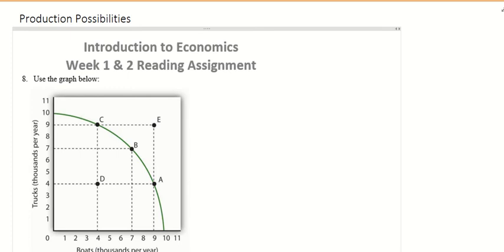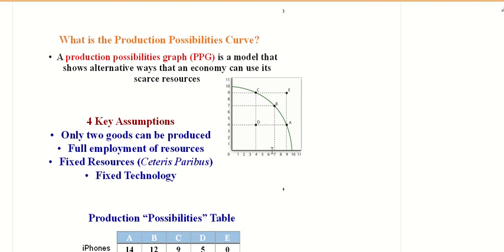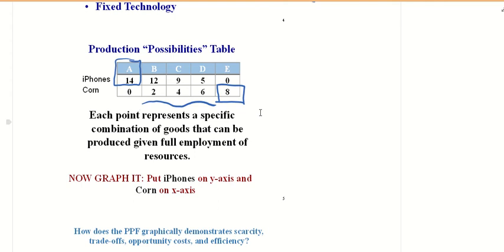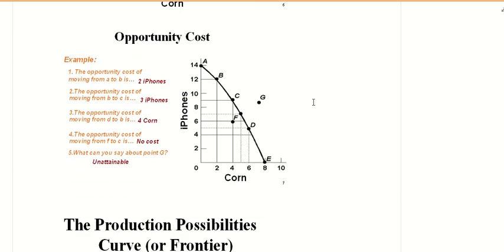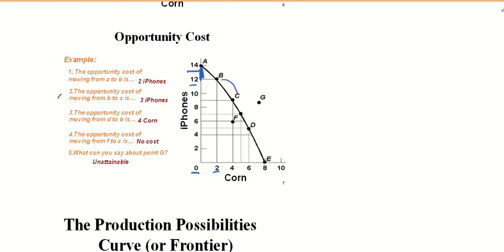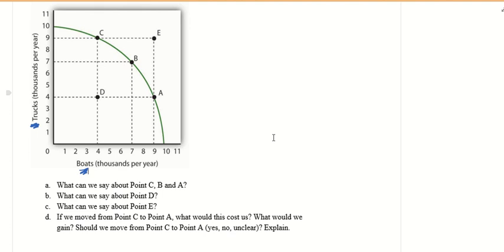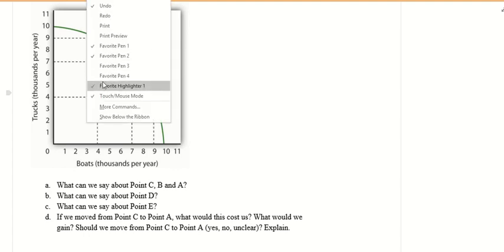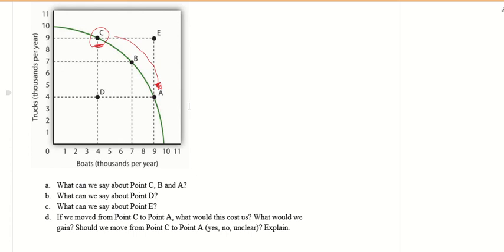PPC for Reading Assignment 1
This video gives a brief description of the PPC and how we can use the PPC model to explain the idea of opportunity costs, tradeoffs and growth.